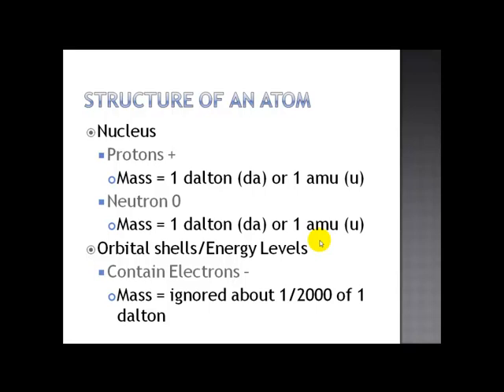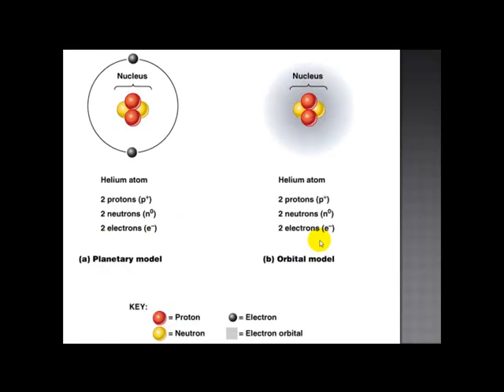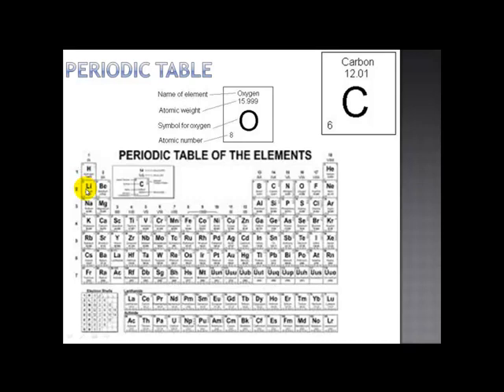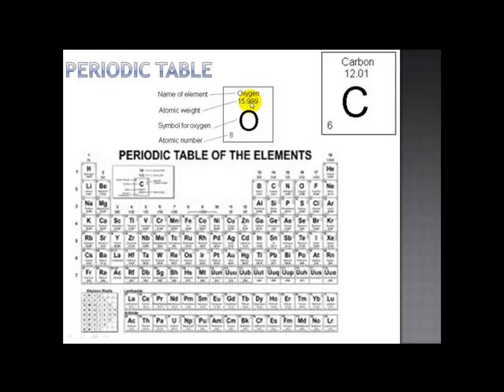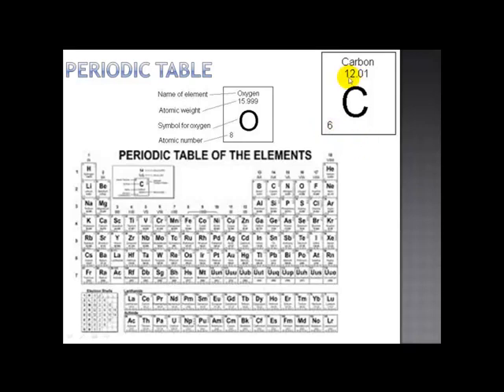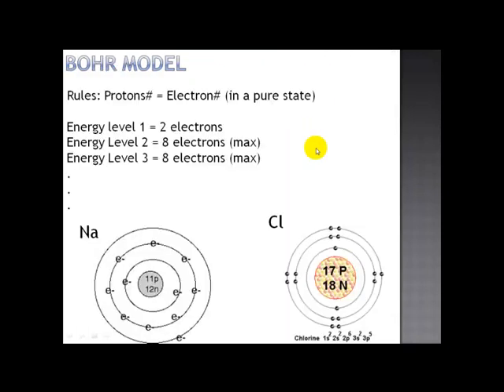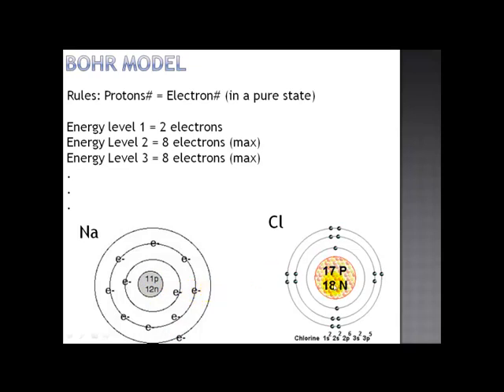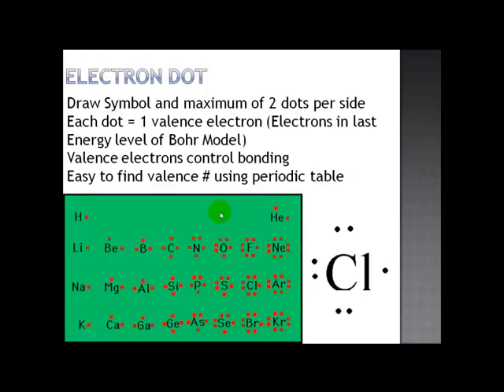Atomic structure.mp4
Basics of atomic structure, bohr model, and e-dot